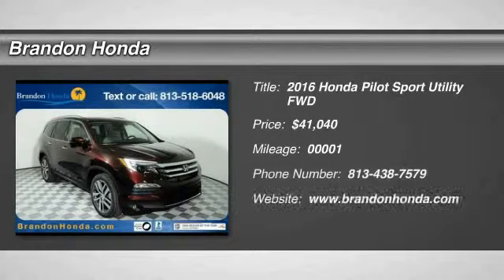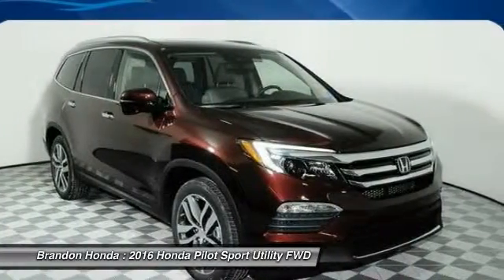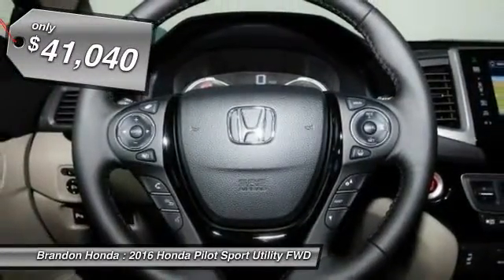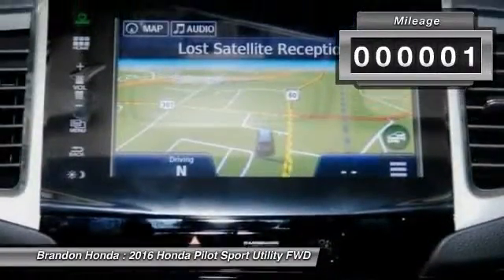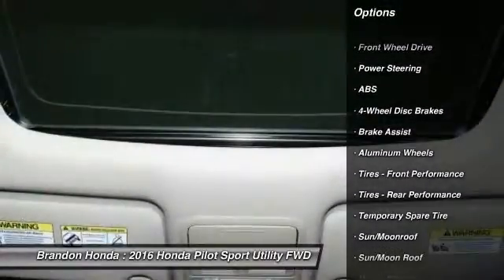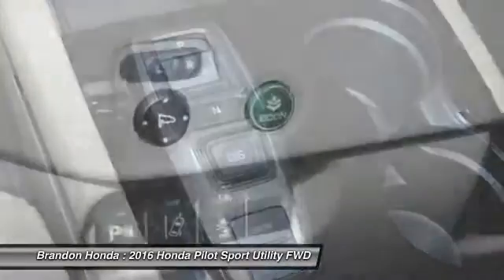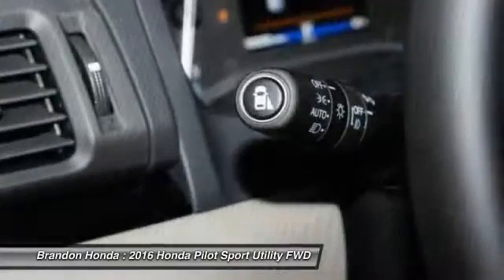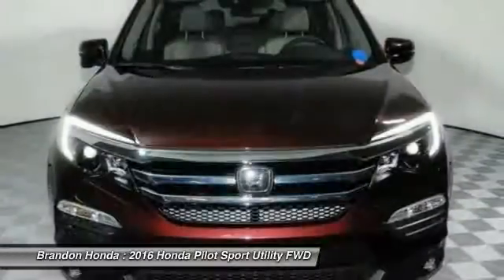2016 Honda Pilot Tampa FL B023383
2016 Honda Pilot Touring - $41040

Brandon Honda
9209 East Adamo

This charming 2016 Honda Pilot is the rare family vehicle you are looking to get your hands on. The quality of this superb Pilot is sure to make it a favorite among our educated buyers.What are you waiting for? Brandon Honda was named Dealer Raters 2013, 2014 and 2015 Florida Dealer of the Year and have an A+ rating at BBB. Honda quality and impeccable customer services have propelled our rocket growth. You get our exclusive Brandon Honda Promise, $1,000 price protection, low interest rates, and true zero down financing and leasing. Open 7 days/week for your convenience.